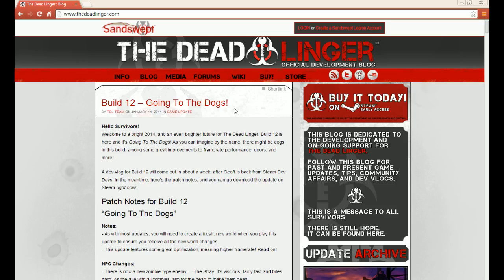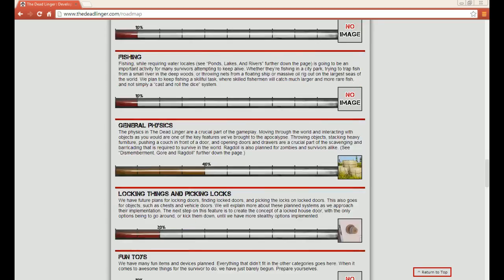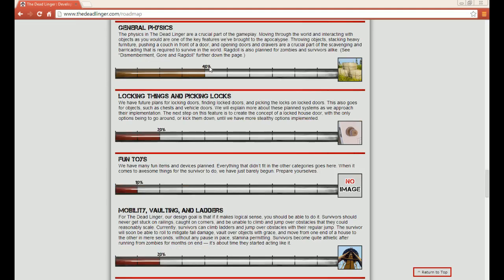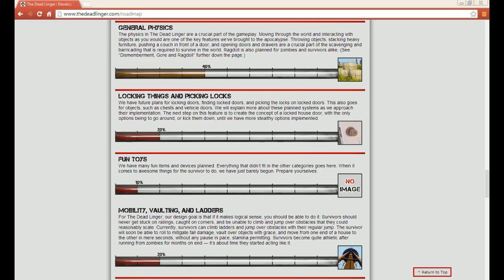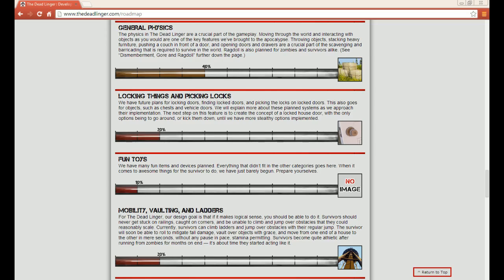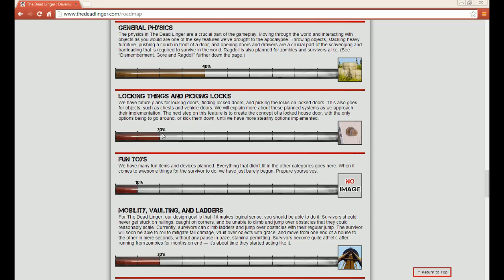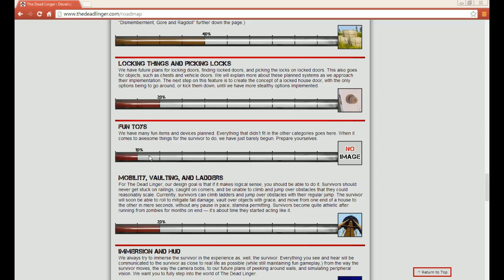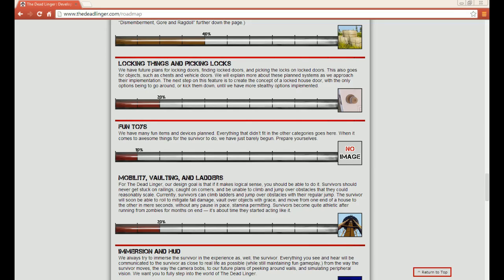Road to the Apocalypse 17 Locks